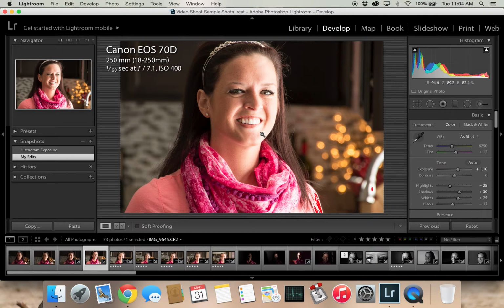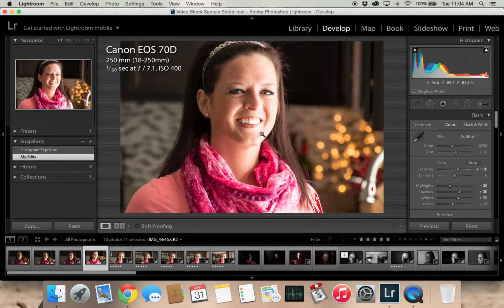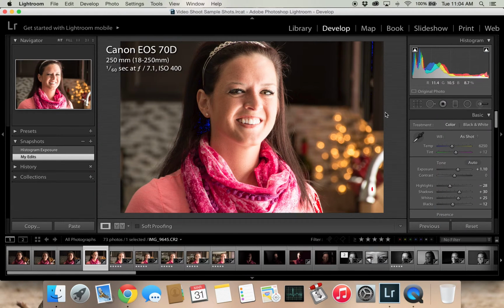Lightroom Tutorial: Histogram!? What is it and how do I use it?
Facebook.com/CroweStudio
Skype: CurtisCroweThePhotoPro